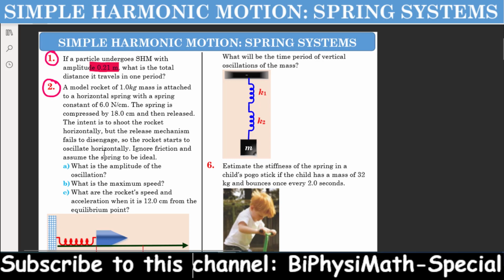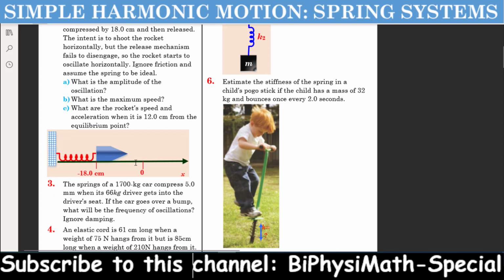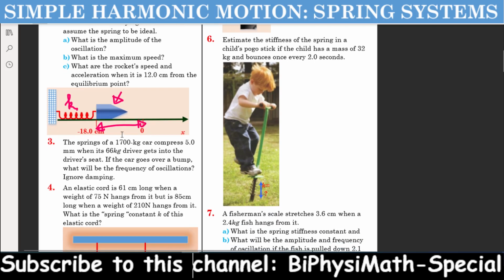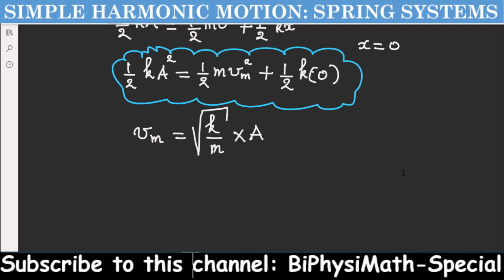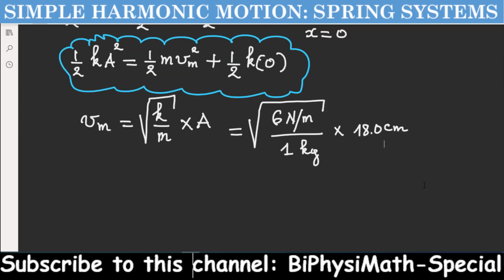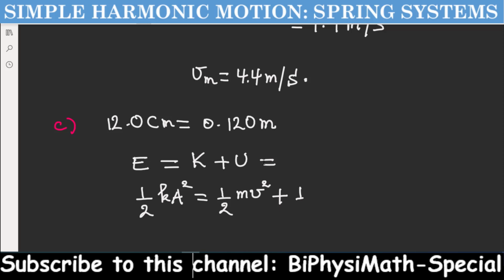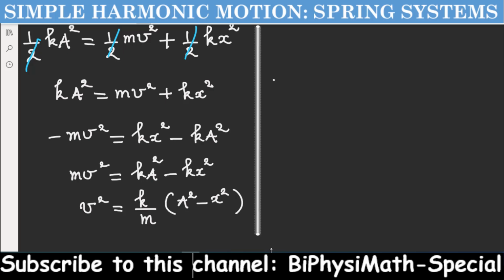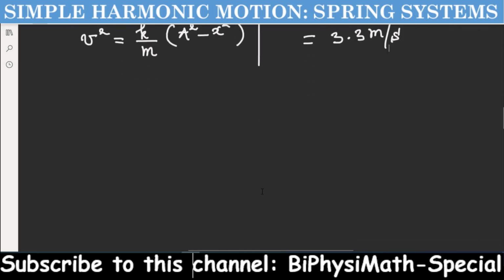Simple Harmonic Motion, Spring System: Solution to Problem-2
This video shows how to solve step by step the problem-2 from a set of more than twenty problems on SHM